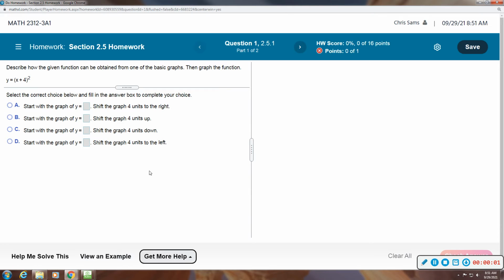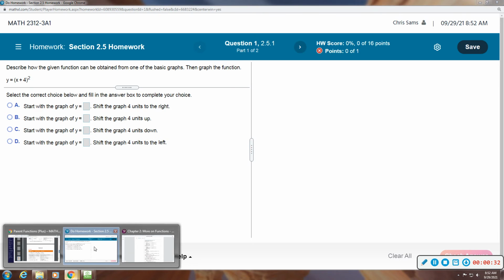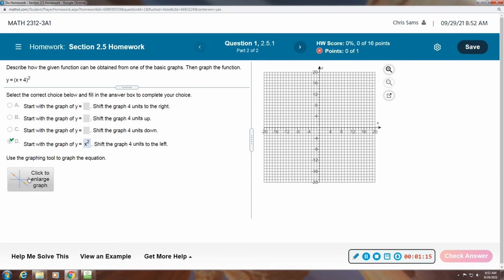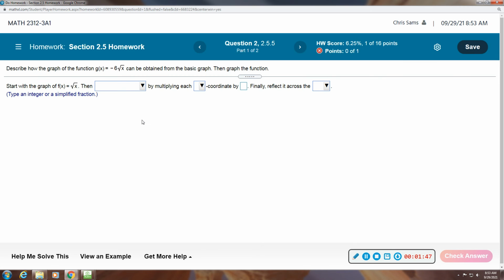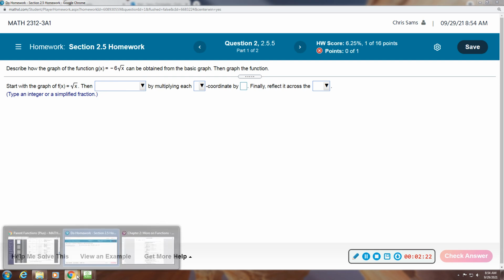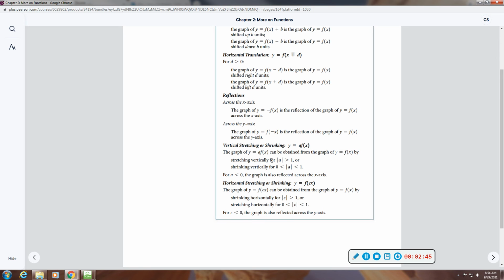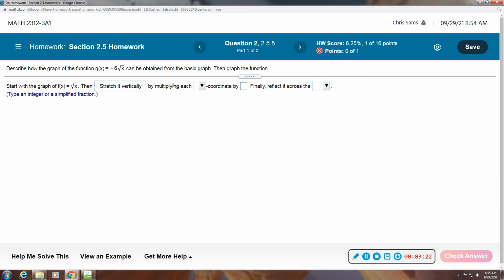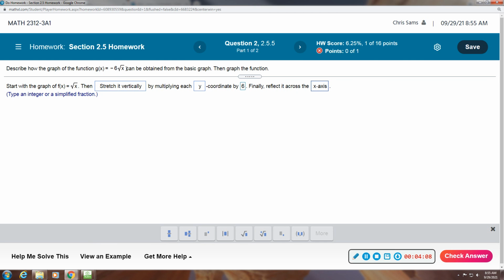Precal 2 5 1,2